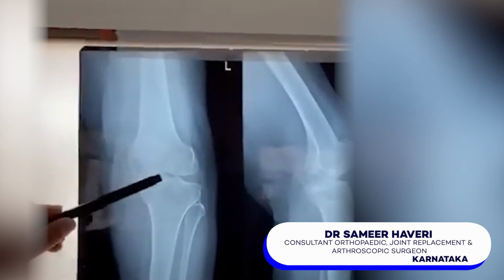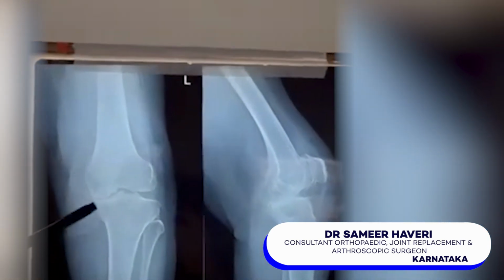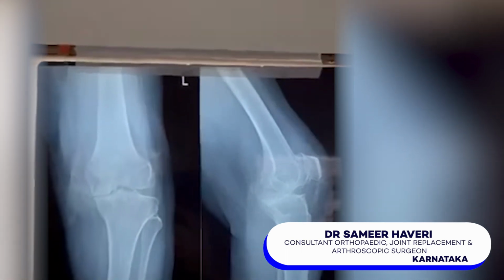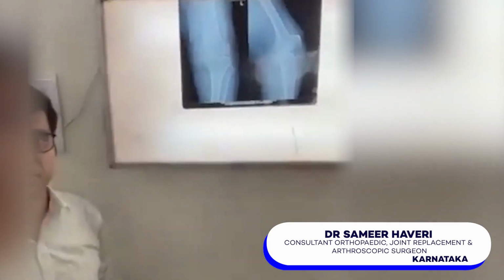Dr. Sameer Haveri | Karnataka | Awareness on Bone and Joint Health | Keep Joints Moving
Belagavi, based Consultant Orthopaedic, Joint Replacement & Arthroscopic Surgeon, Dr. Sameer Haveri, shares information about Arthritis in this video of 'Keep Joints Moving,’ an initiative by Pharmed Limited on Bone and Joint Health

Doctor Details:
Dr. Sameer Haveri
M.B.B.S., M.S., (Ortho), FJRS, PhD
Associate Professor, J.N. Medical College,
KLES Dr. Prabhakar Kore Hospital & MRC, Belagavi
Consultant Orthopaedic, Joint Replacement & Arthroscopic Surgeon

Ayaan Orthopaedic & Skin Clinic
2nd Cross, Shivaji Nagar, Belagavi
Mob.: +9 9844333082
Timing; 1:00 pm to 3:00 pm & 6:00 pm to 9:00 pm